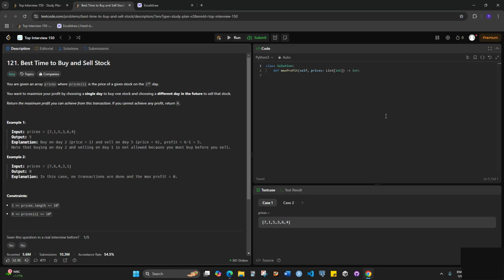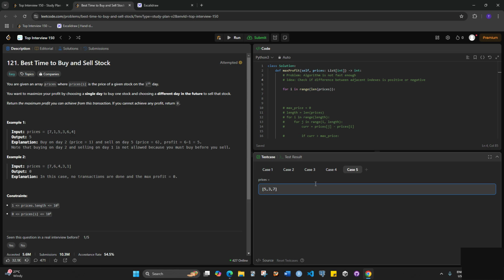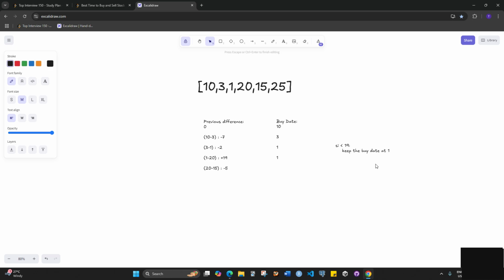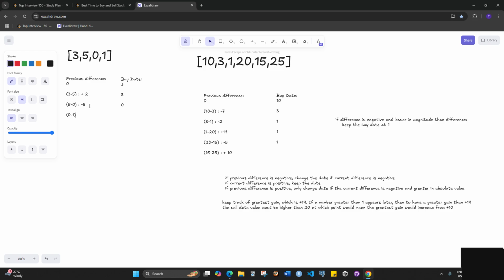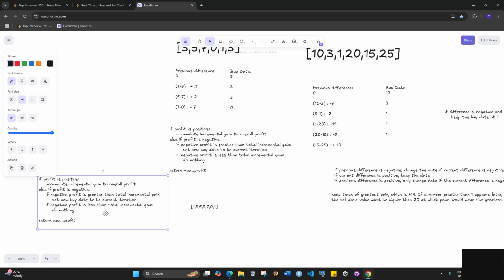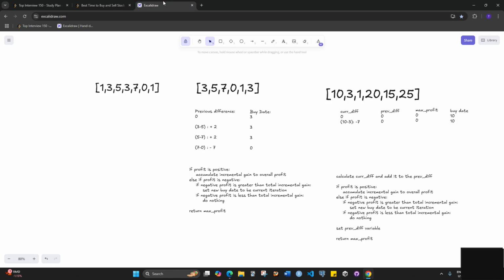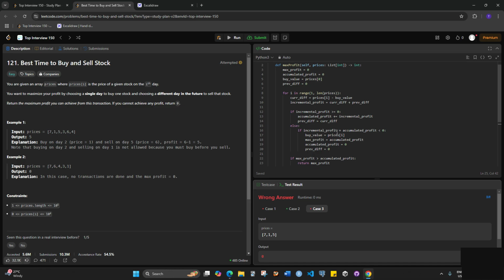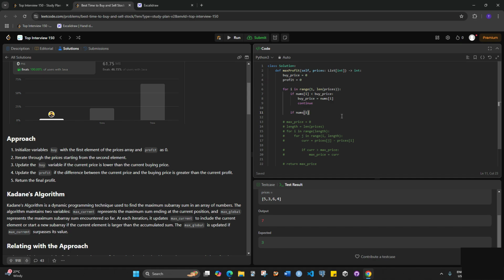LeetCode Day 5 121 Best Time to Buy and Sell Stock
Problem: 121 Best Time to Buy and Sell Stock
Method: Used a double for loop, before eventually looking at the answers to use a modified version of Kandane's Algorithm
Comments: Did not know about Kandane's Algorithm previously, so the double for loop method seemed like the most straightforward method. Unfortunately it was too slow, with a O(N^2) time complexity. Eventually just started to just "guess" algorithms, in the hopes that one of them would happen to work without much consideration. Finally gave up after a lot of trial and error and took a look at the solution. Solution was a bit hard to understand, but it appears to be the case that on every iteration, when you are checking if the current price is less than the stored buy price, it ensures that you are finding the minimum price so far, which is good since for any larger values afterwards, you are always guaranteed to get a higher profit than the previous minimum price, since obviously the current one is lower. For each iteration after the current, you are just finding the profit relative to the buy price, and checking if this is the largest profit. I guess the key here is that the algorithm doesn't require you to return the specific 2 indexes that result in this highest profit, simply what the highest profit actually is. The Kandane's Algorithm perspective seems to make much more sense, as even though it is a maximum subarray, the seeming "intermediate" profits cancel out mathematically as for the array
[a,b,c,d], the difference array is just [b-a, c-b, d-c], which if you add any consecutive elements, the plus minus signs ensure the intermediate value cancel out, such as (b-a) + (c-b) = c-a. Overall interesting problem, but would nede to review again in the future